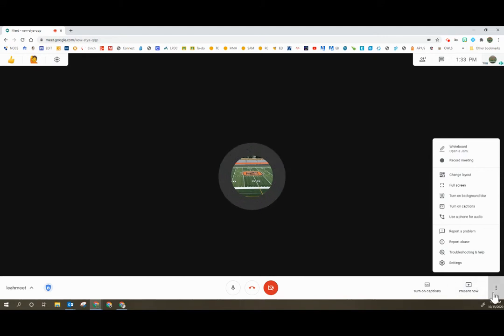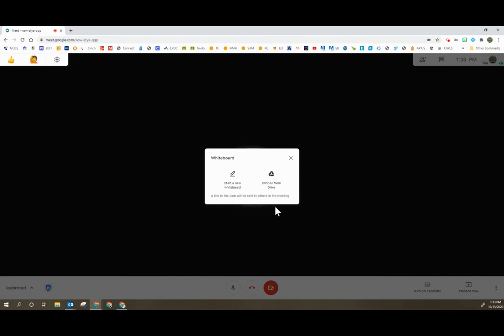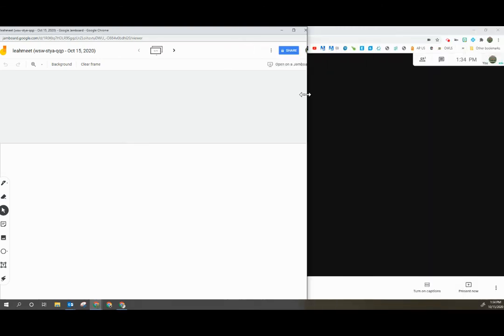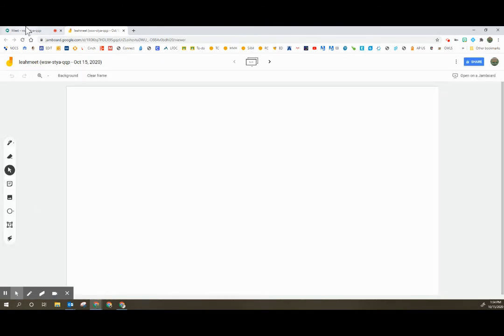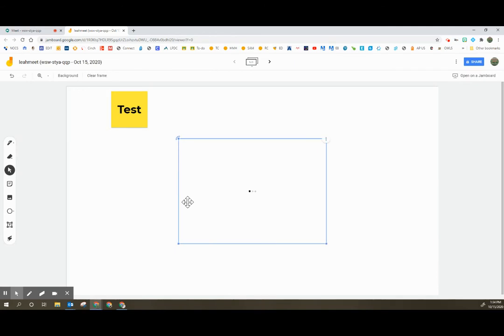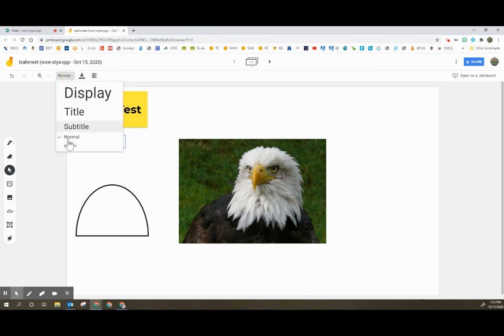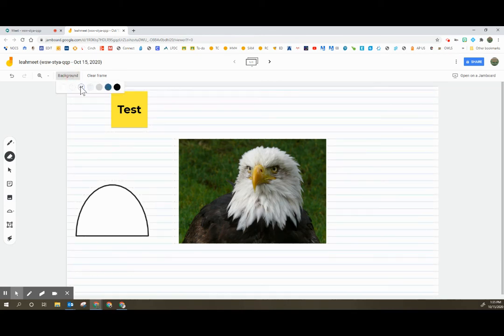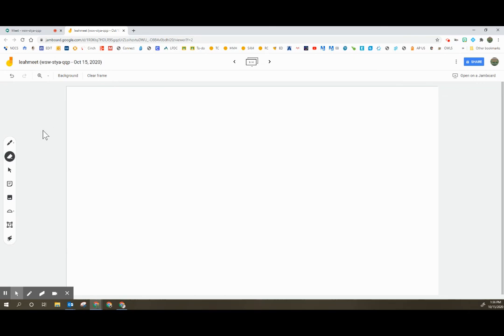Using Jamboard Integrated with Google Meet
Teachers: Learn how to create and use Jamboards from within a Google Meet.